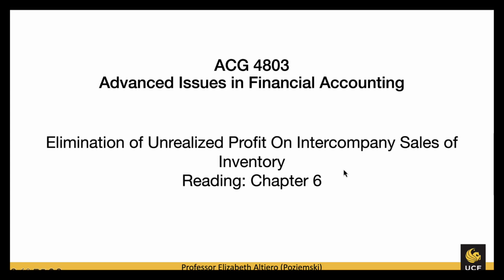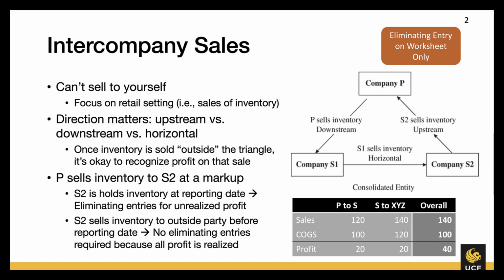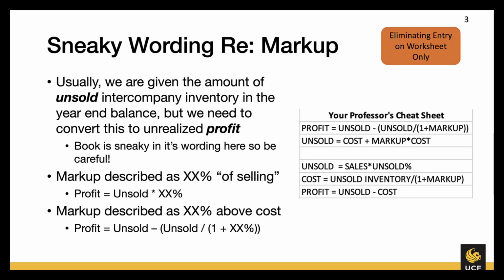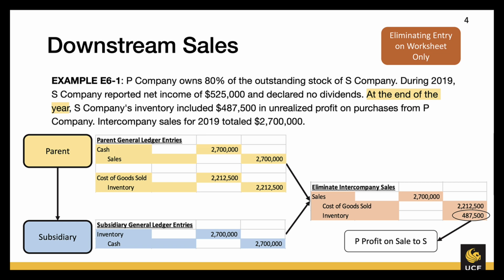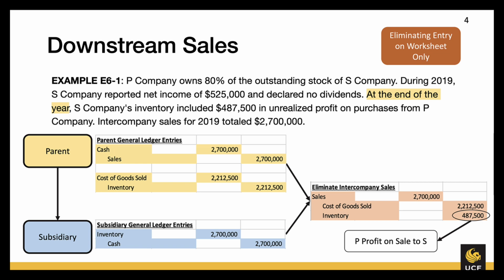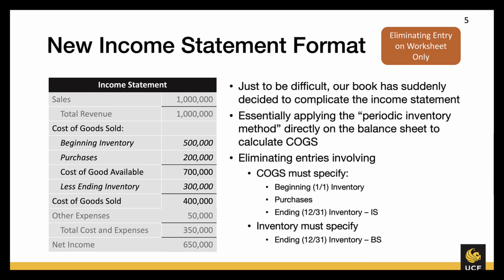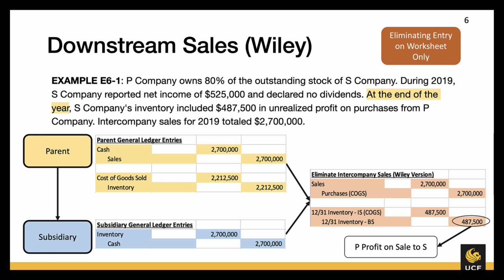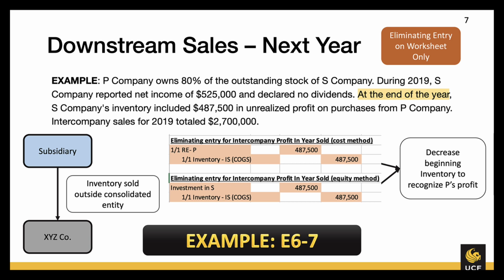Intro to Intercompany Profit